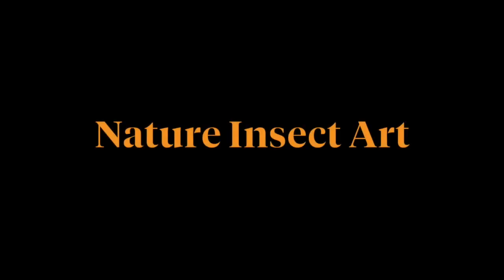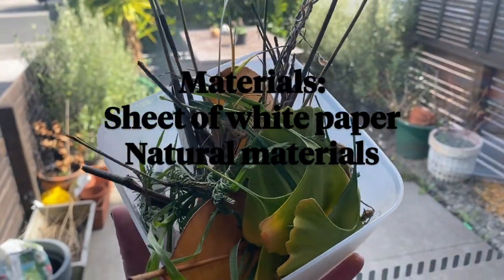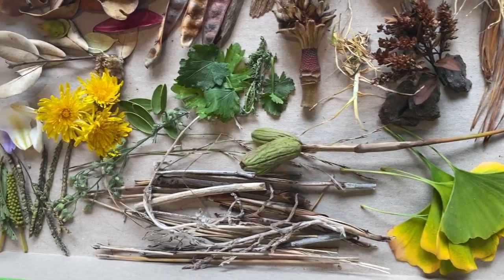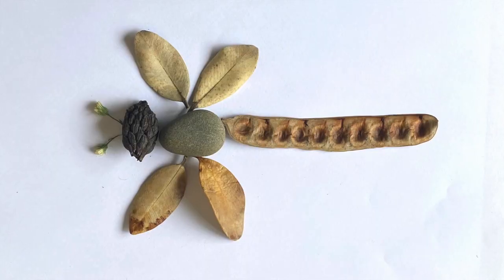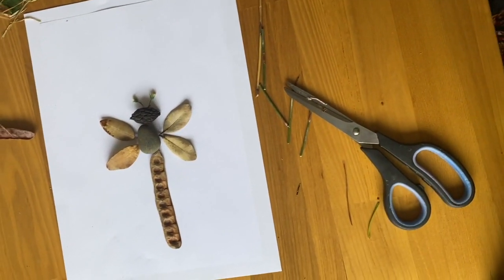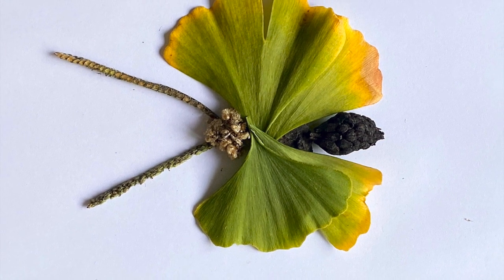Nature Insect Art with Lizzy!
Discover how you can make your very own insect art out of natural materials around your home!